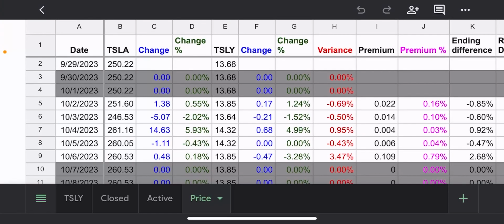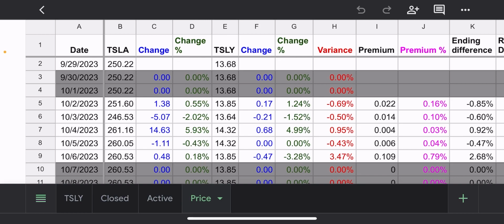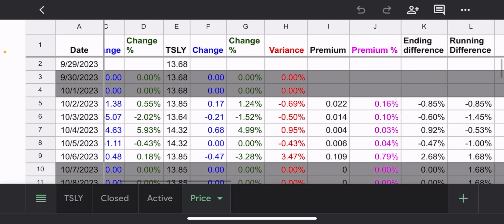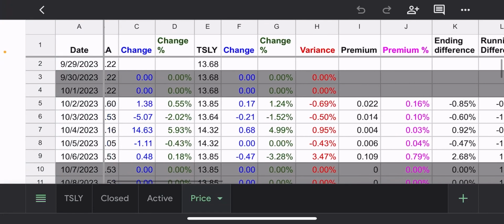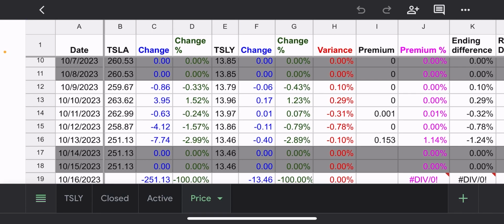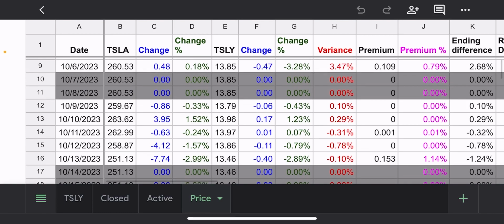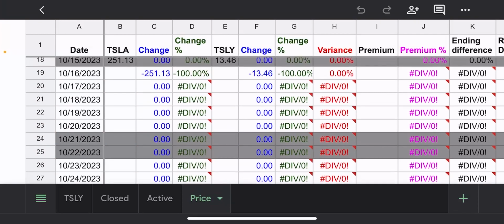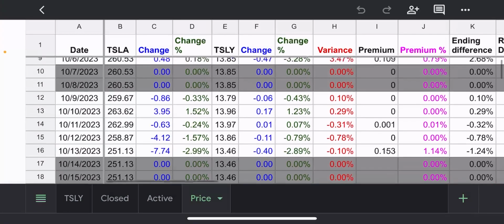TSLA vs TSLY Share Price